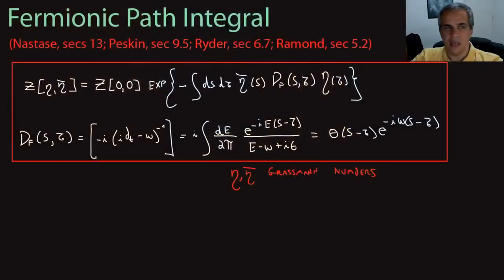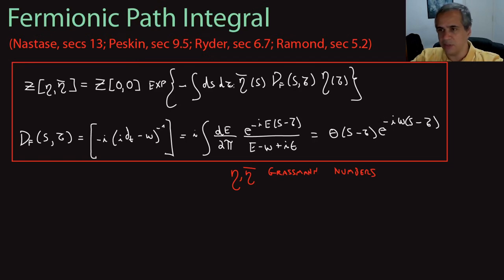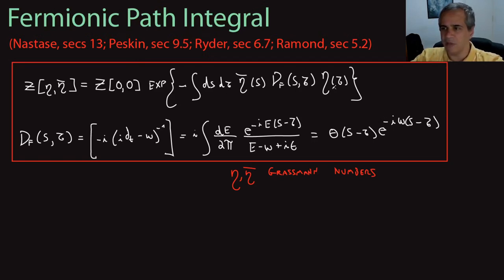Quantum Field Theory I - Lecture 20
Course: Quantum Field Theory I
Prof. Ricardo D. Matheus

Lecture 20: Path Integral Quantization of a Fermionic Field